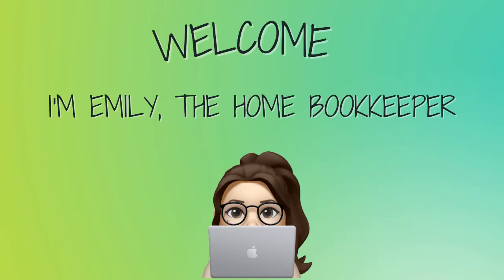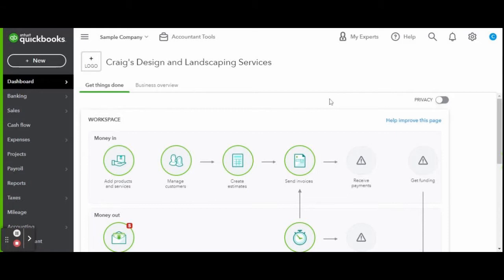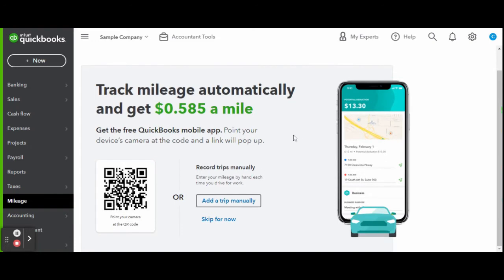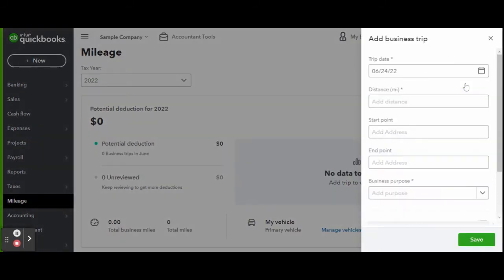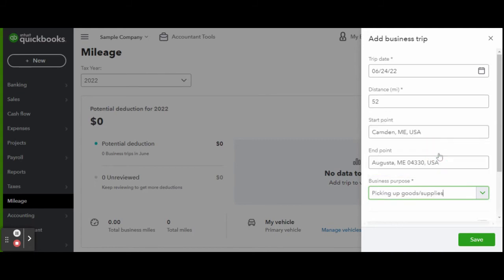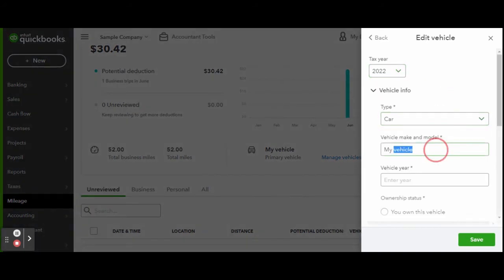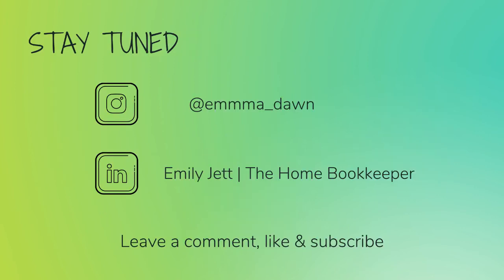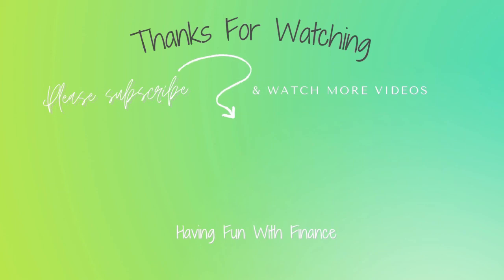How To Add In Vehicle Mileage In QuickBooks Online | QBO Tutorial | Home Bookkeeper